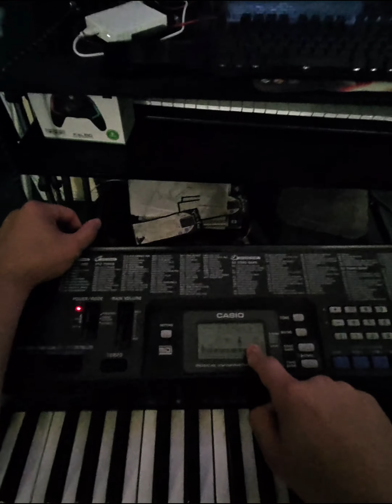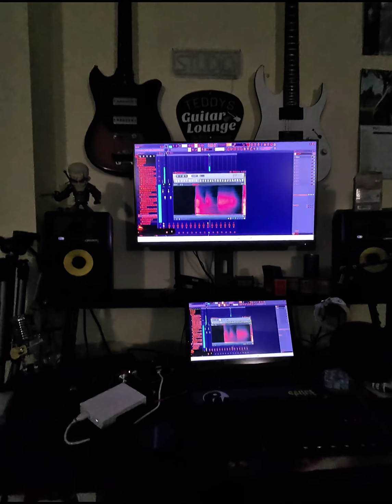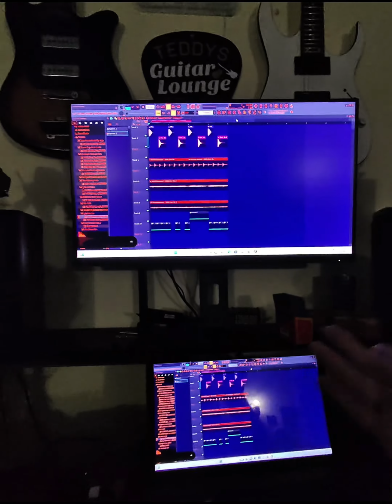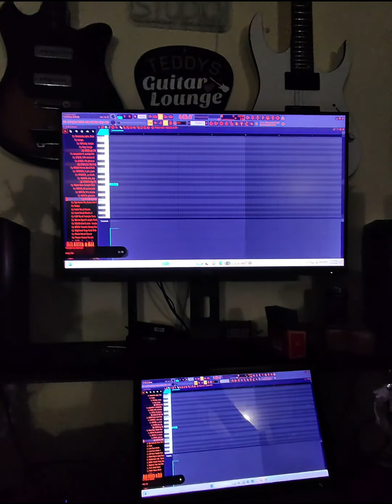Come make music with me using a Casio CTK-720 and Serum 2!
Come make music with me using a Casio CTK-720 and Serum 2! Preparing for the launch of my new album Digital Data Purge Part 2 that drops everywhere tomorrow!